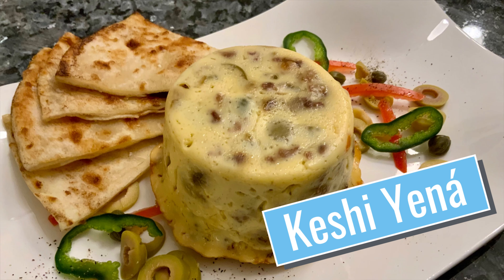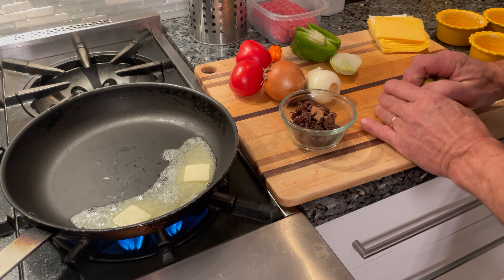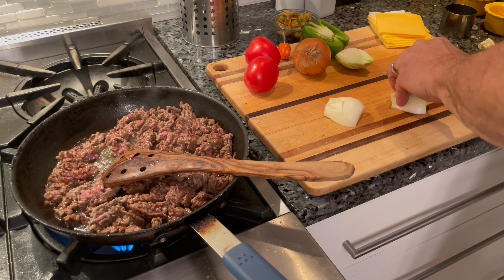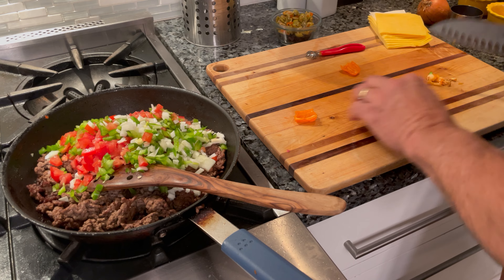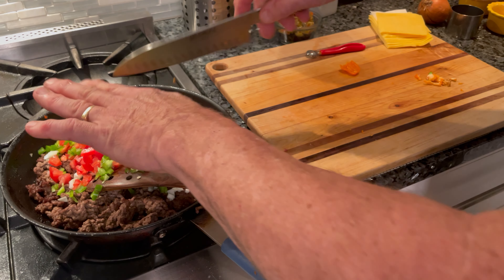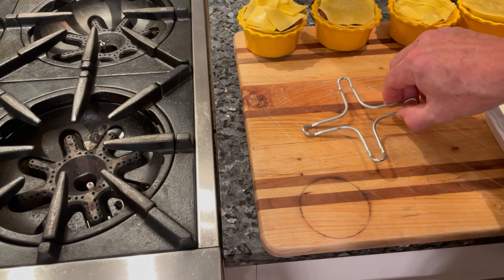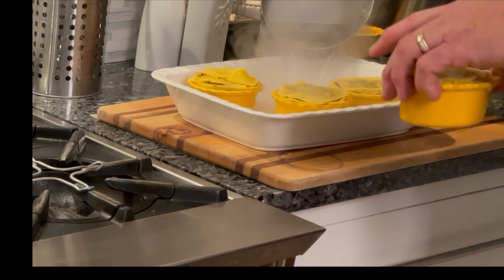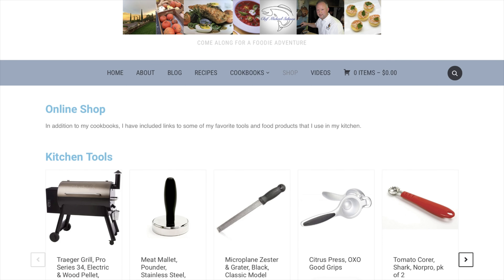Keshi Yena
Keshi Yená is an amazing dish of Gouda cheese stuffed with a spiced chicken or beef mixture.

⬇️👨‍🍳LINKS TO VIDEO RECIPE & PRODUCTS ⬇️⬇️

Join me in my kitchen as I prepare recipes from my two cookbooks, European foodie trips and explore new inspirations.

🥣My Recommended Kitchen Gear Used in this Recipe:
Metal Bench Scraper
7” Global Knife
Tomato Shark (corer)
Gas Stovetop Ring Reducer, 2ea
Ramekins, 6-oz, Porcelain, 8ea

👨‍🍳About Me - Working in professional kitchens since I was 15, my passion for the culinary arts runs deep. Sharing my knowledge with enthusiast students has always been a highlight of my career. I was the chef/owner of the Hartstone Inn in Camden, Maine for 23 years, and for the past 10 years, I have been leading foodie cooking trips to Europe. After graduating from the Culinary Institute of America in 1988, I was a chef with Hyatt and other resorts, was named Caribbean Chef of the Year during my years in Aruba and have taught private and group cooking classes for many years.

If you liked this video, please give me a thumbs up as well!